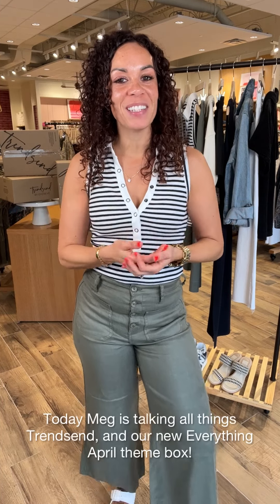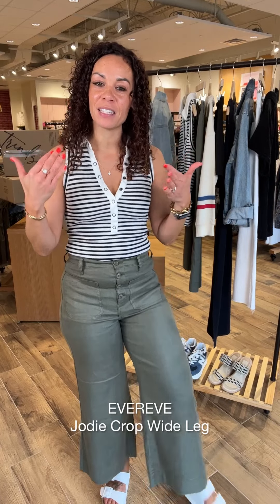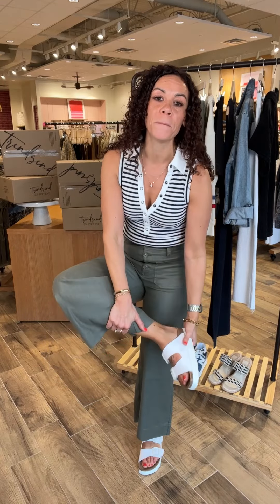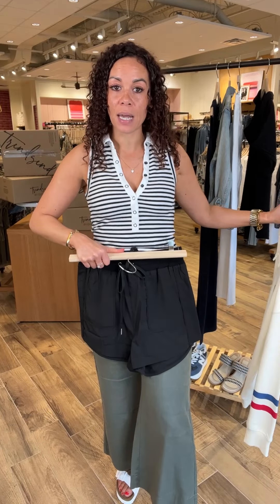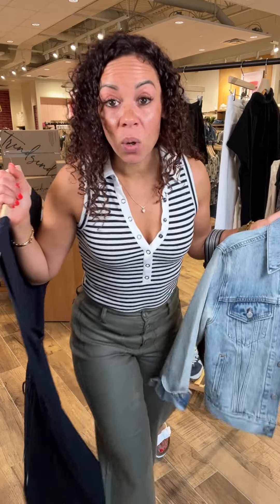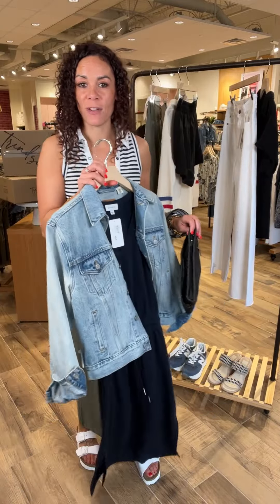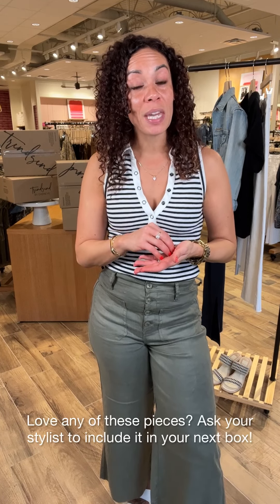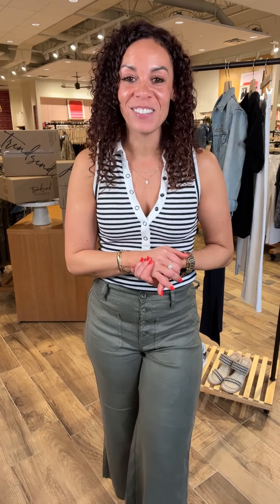Trendsend Unboxing: Everything April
Meg is back with the scoop on on our newest Trendsend theme box: Everything April! Each box is curated for your personal style and body type, and she's showing us the types of mix-and-match looks you'll get when you order a box of April's trending pieces. Item links & details below!

See the full selection of clothing and shoes featured in this video at EVEREVE.com

 0:00 // Intro

 0:05 // Featured Items